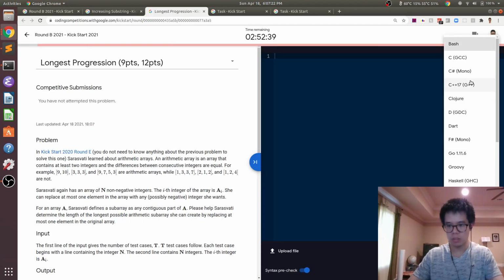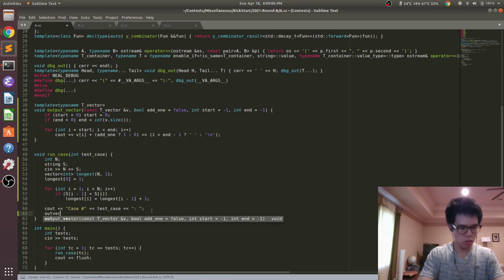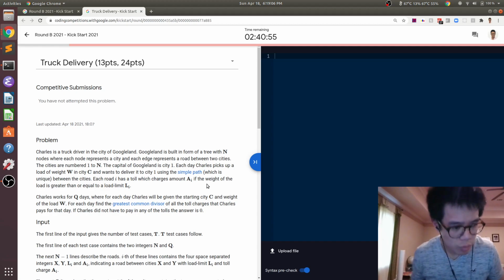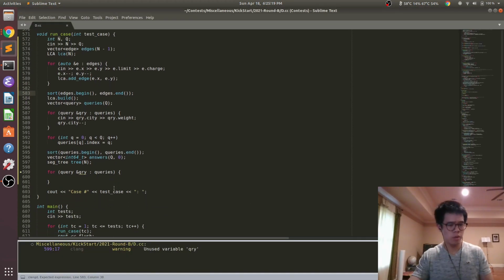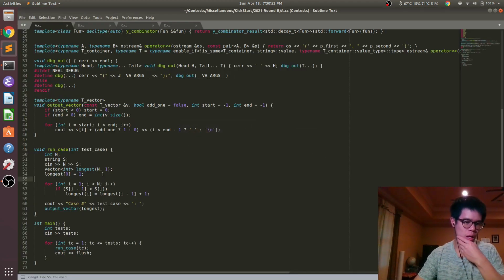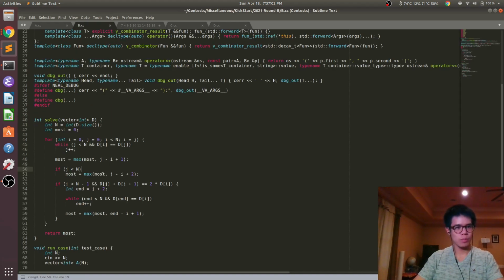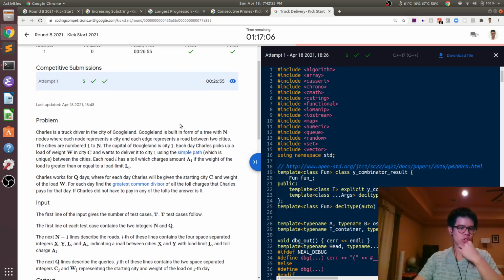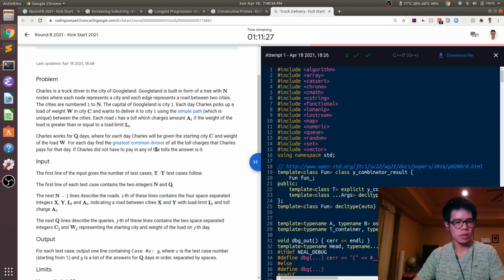Winning Google Kickstart 2021 Round B!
Despite starting the contest late, I placed 1st out of over 7,000 competitors in Google Kickstart

0:00 Intro
0:18 Increasing Substring
2:27 Longest Progression
9:18 Consecutive Primes
11:57 Truck Delivery
20:30 Finished!
21:05 Recap
21:46 Solution to Increasing Substring
24:22 Solution to Longest Progression
31:32 Solution to Consecutive Primes
35:51 Solution to Truck Delivery